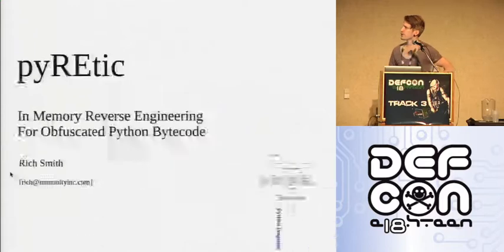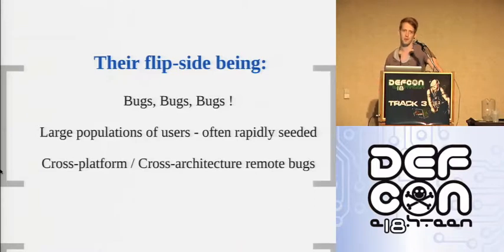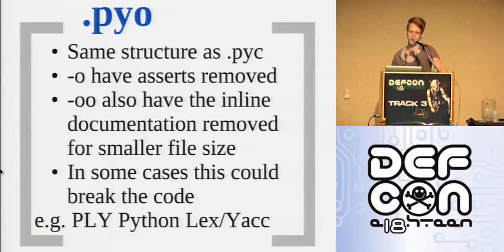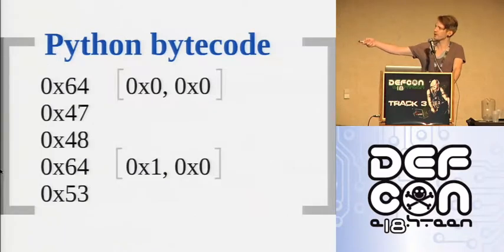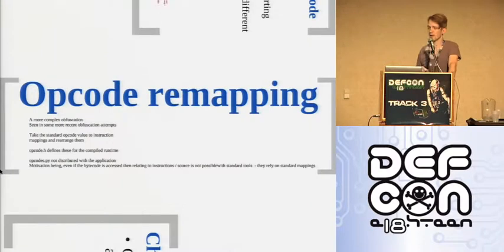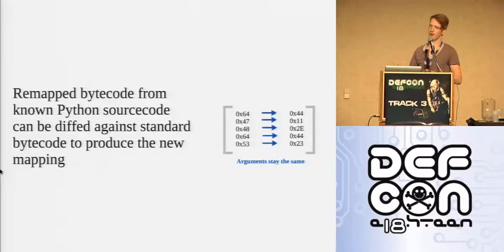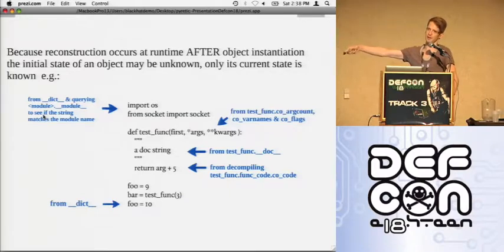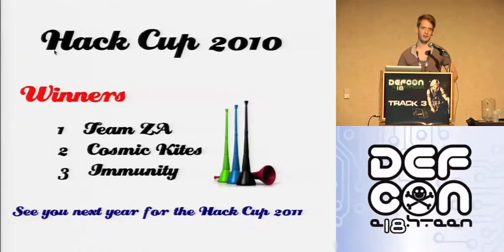DEF CON 18 - Rich Smith - pyREtic - In-memory Reverse Engineering for Obfuscated Python Bytecode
Rich Smith - pyREtic - In-memory Reverse Engineering for Obfuscated Python Bytecode
Increasing numbers of commercial and closed source applications are being developed in Python. Developers of such applications are investing more & more to stop people being able to see their source code through a variety of code obfuscation techniques. At the same time Python is an increasingly present component of 'Cloud' technologies where traditional bytecode decompilation techniques fall down through lack of access to files on disk.

The pyREtic presentation discusses the techniques and subsequent toolkit developed while trying to audit one such closed source Python application. The methodology behind the approaches used as well as practicalities of reverse engineering at the Python level (rather than the assembly level that we are all more familiar with) will be discussed as well as releasing a toolkit.

The toolkit is able to reverse Python applications from live objects in memory as opposed to decompiling .pyc bytecode files, it also shows how to defeat the techniques most commonly employed to obfuscate Python code today. This will allow people to find bugs in code that was previously opaque to them.

Rich Smith joined Immunity in October 2008 as a researcher and has worked across a variety of areas encompassing attack tooling and framework design, exploit development in addition to consulting for a variety of industry sectors as an outside expert in a range of technical capacities.

Prior to joining Immunity, Rich worked as a principal security researcher with HP Labs leading the Research In Offensive Technology and Threats based in the UK. Rich has spoken at numerous international conferences, both public and private, and participated in community, industry and government sponsored info sec groups.